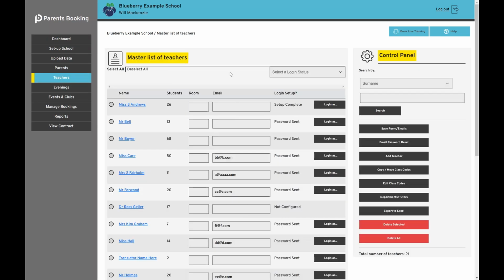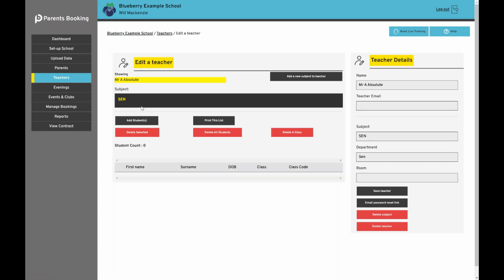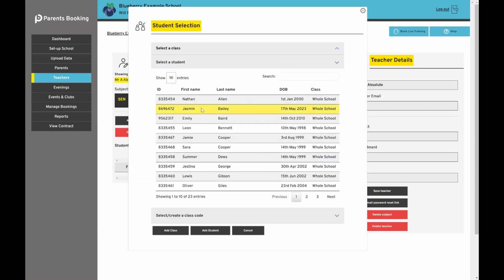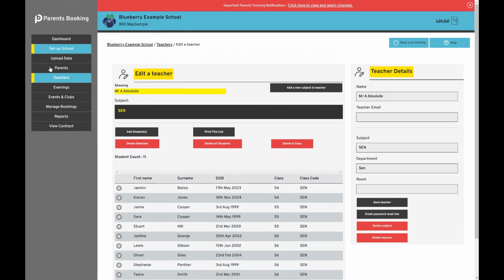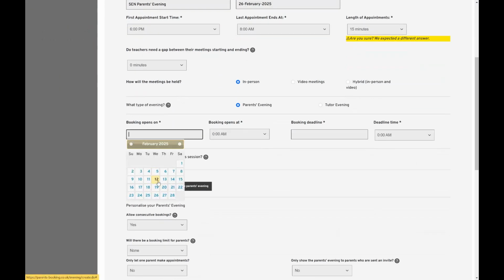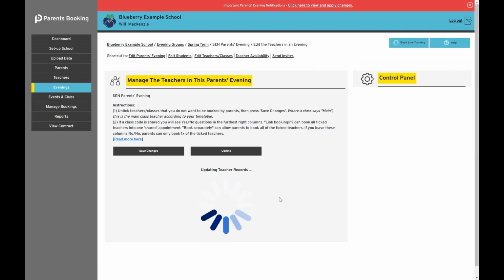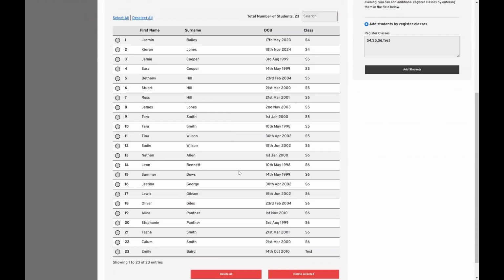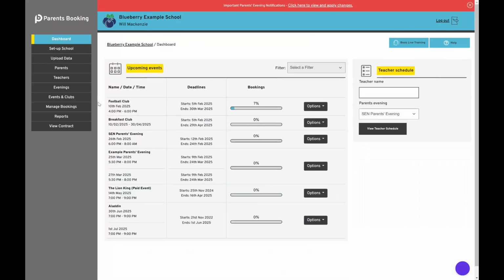Creating an SEN-specific parents' evening | Parents Booking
This video explains how to quickly create an SEN-specific parents' evening in Parents Booking.